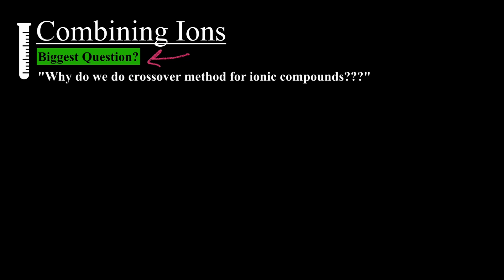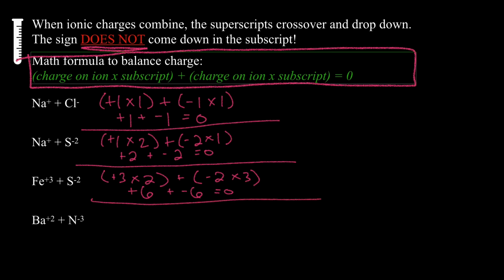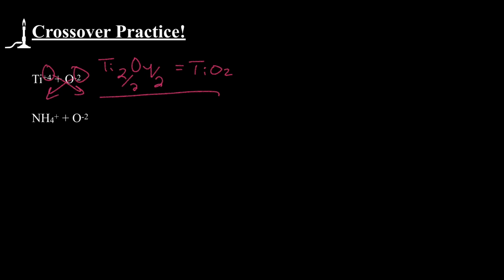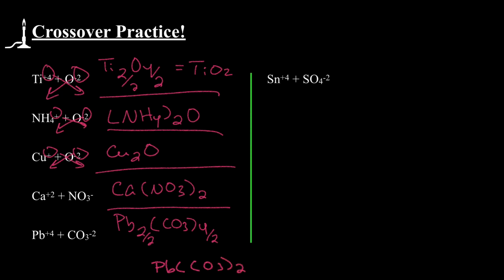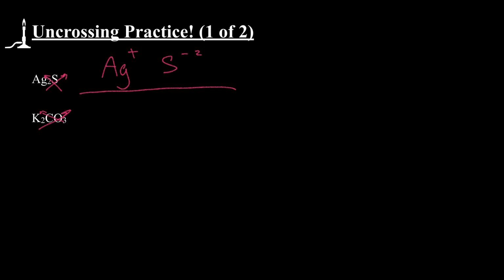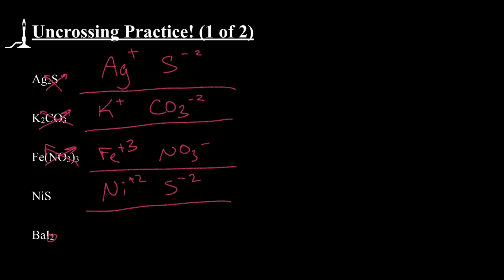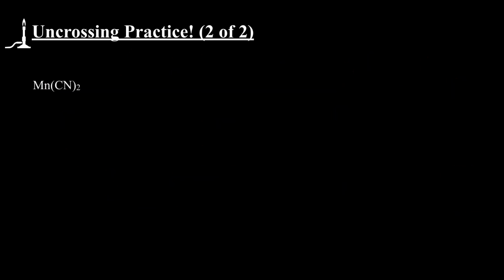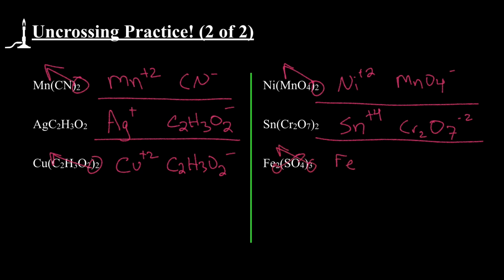Ionic Charges & Crossover Rules (30 examples!)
How and why we cross charges in ionic formulas explained, complete with 30 examples to help you master this concept.